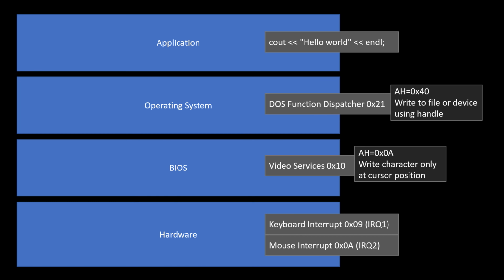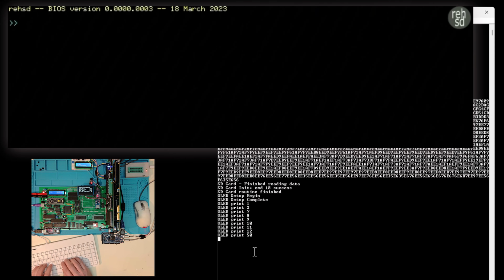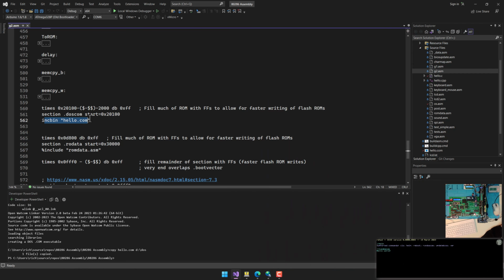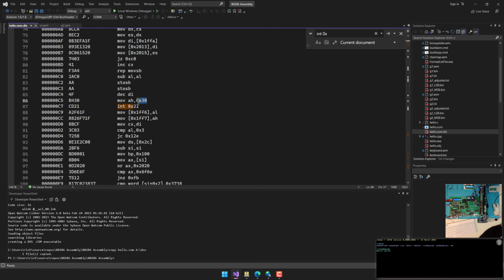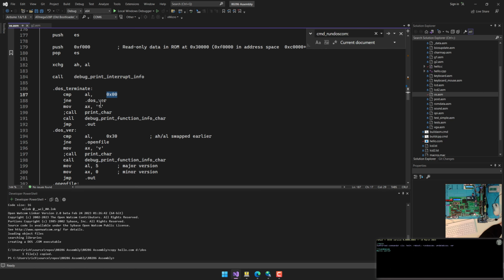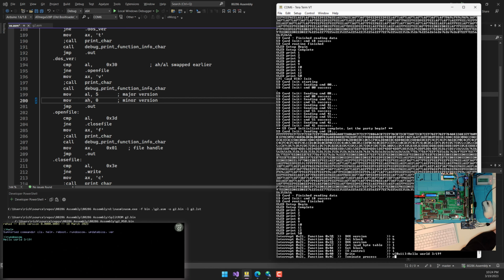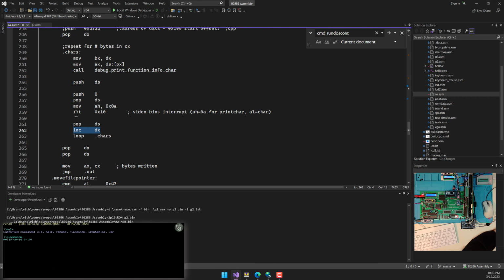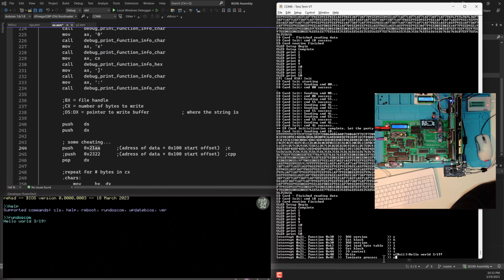80286 Build, Ep. #84 - Working on getting C programs to run on my system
In this video, I get a one-line "hello world" .com program I wrote in C running on my 286 (with a little cheating). My main goal was to better understand what it would take to load and run a C program, with supporting operating system interrupts and BIOS interrupts. I have sooo much work to do to build this out better. Additional details